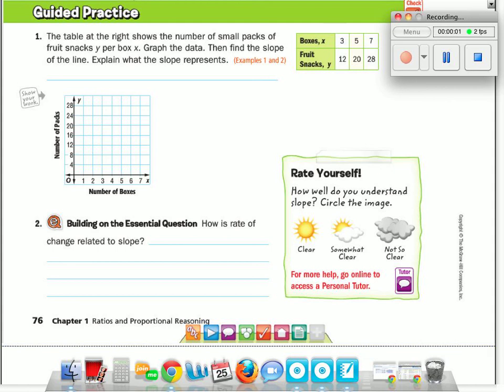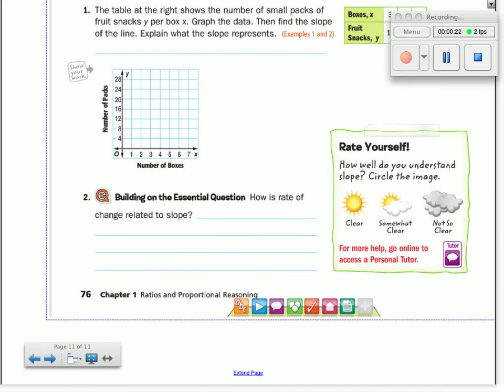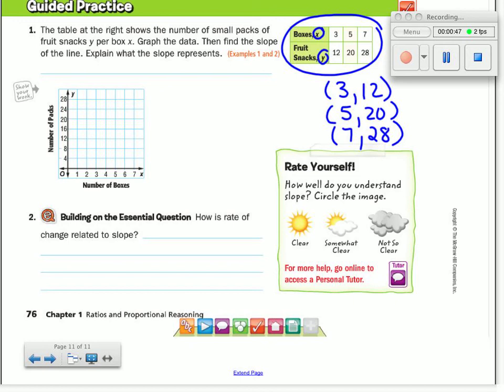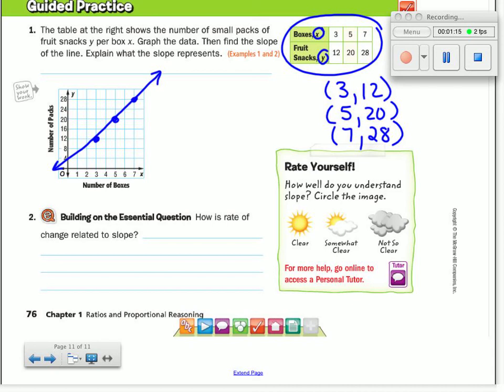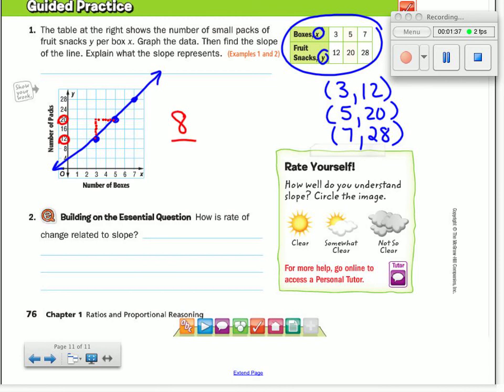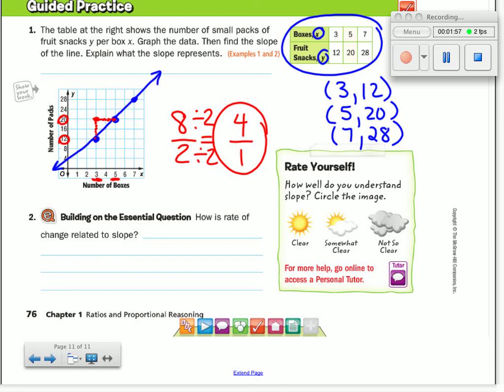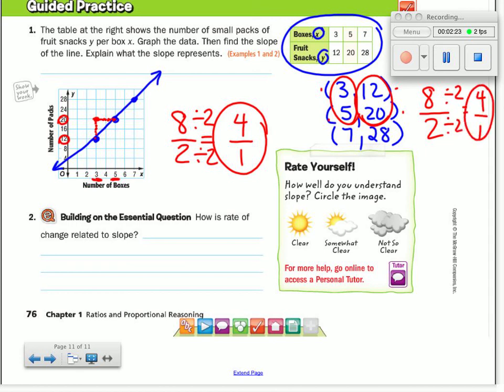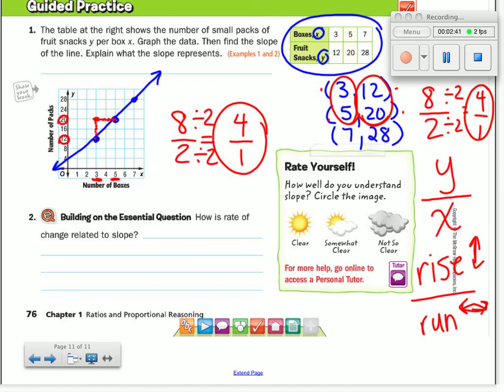1-8 Slope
Assignment p. 77-78